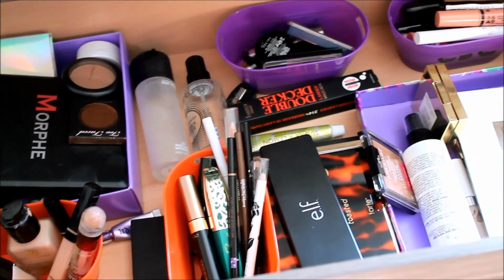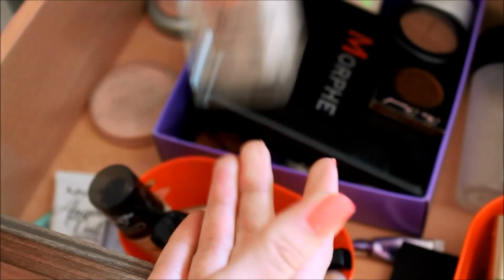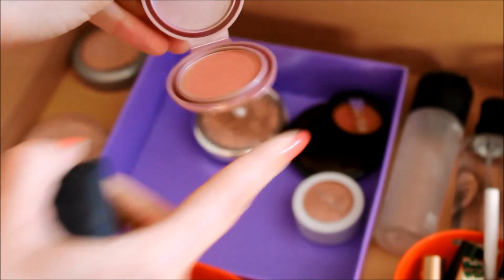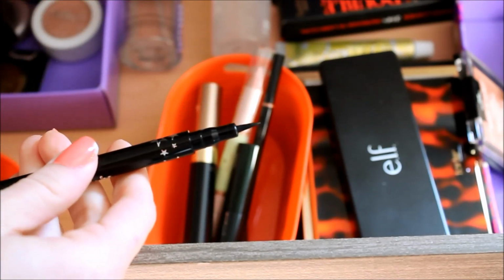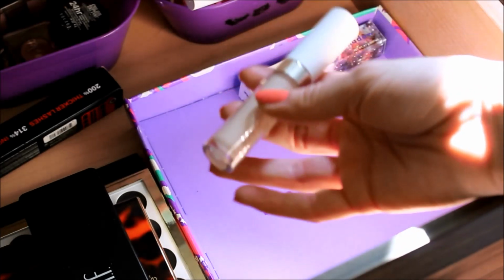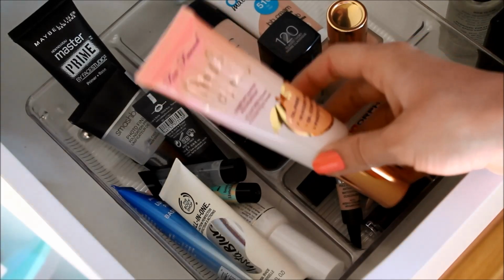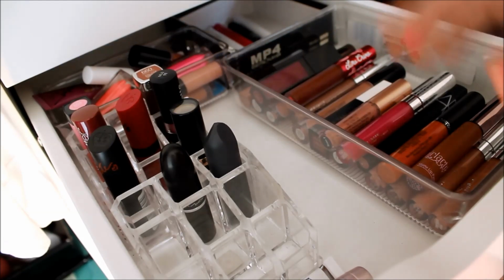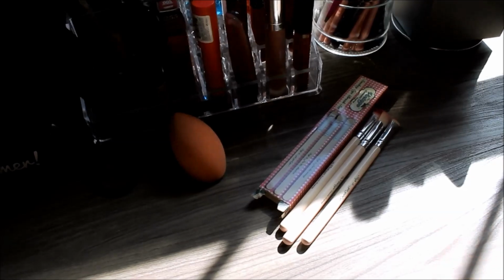Shop My Stash | Everyday Makeup Drawer | April/ May 2018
Shop My Stash | Everyday Makeup Drawer | April 2018

Hey guys! Today I am shopping my stash and picking new makeup to use throughout the month of April/May. You also get a little peek into my makeup collection as we dig through each drawer of makeup.